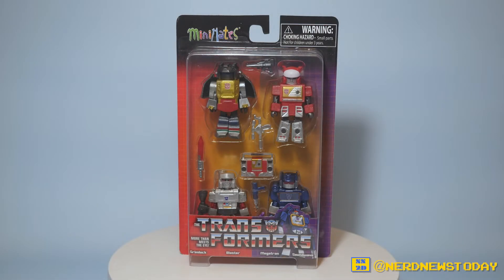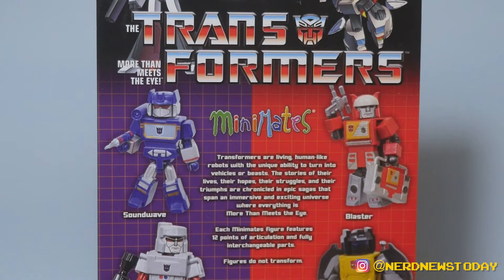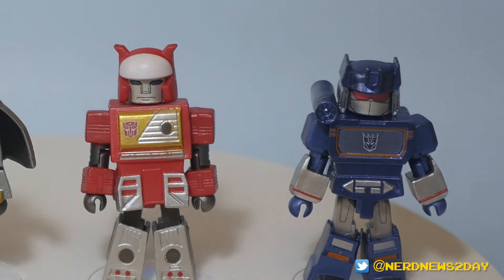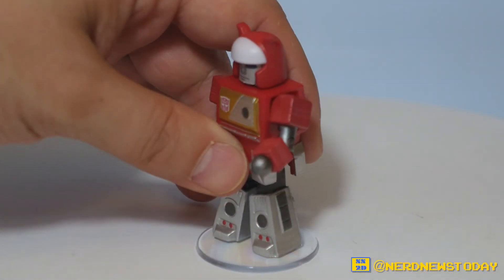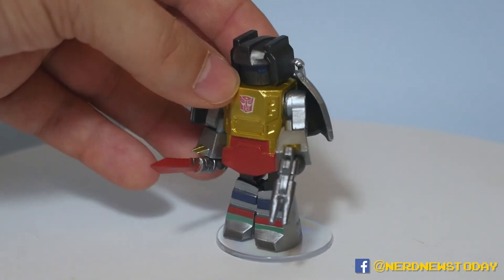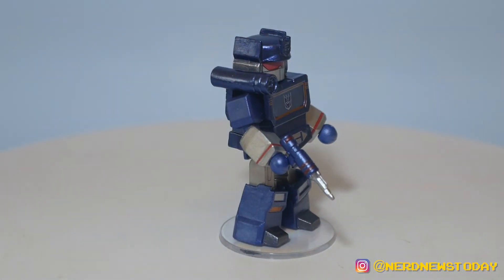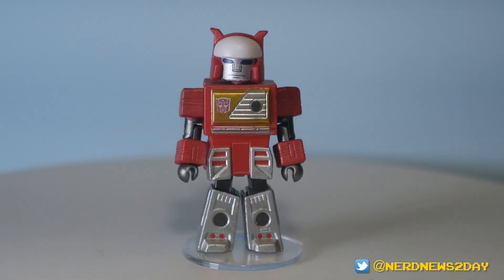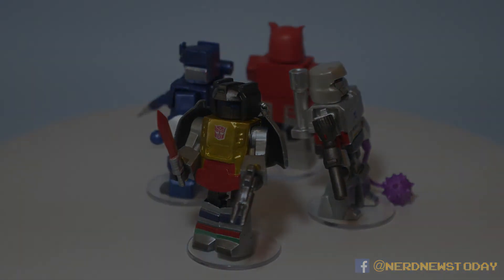Transformers Minimates Series 2 Review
Pick up these Transformers minimates for yourself from Amazon or Entertainment Earth:

Seires 2

Series 3